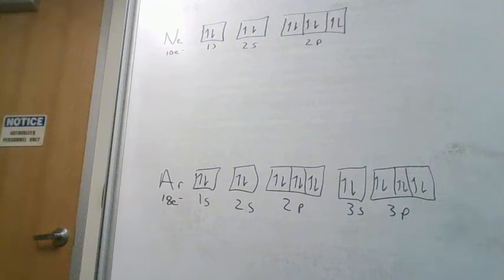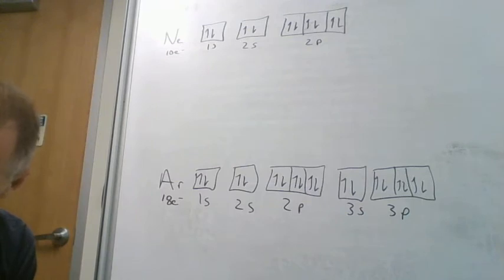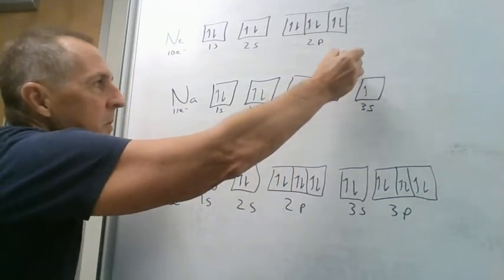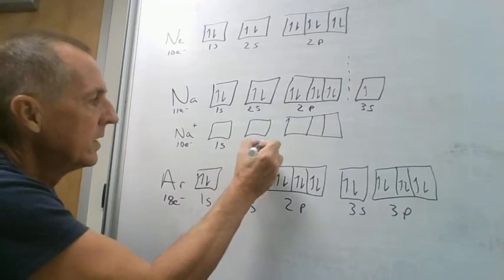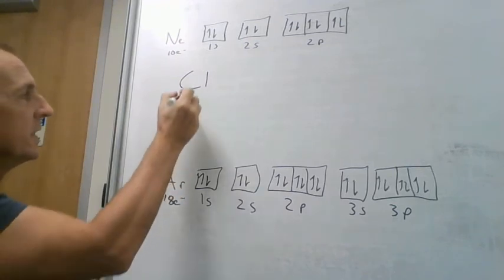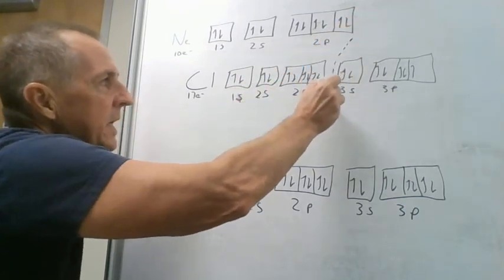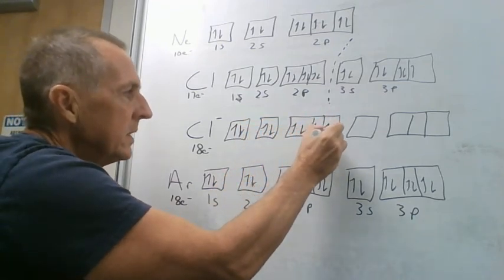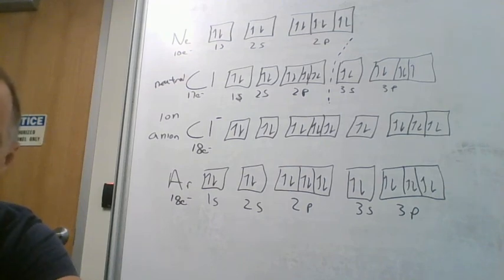predicting ions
predicting which ions an atome will form based on its orbital diagram